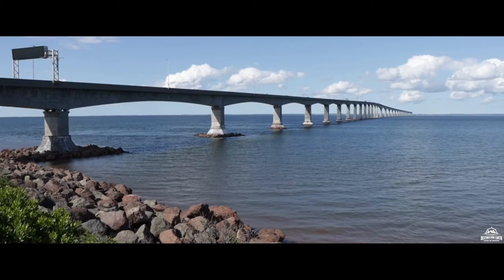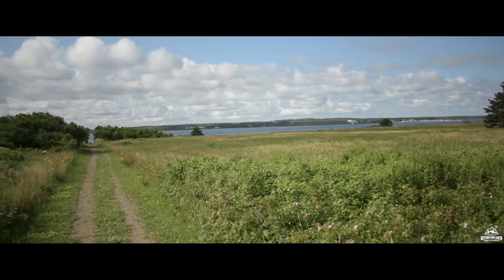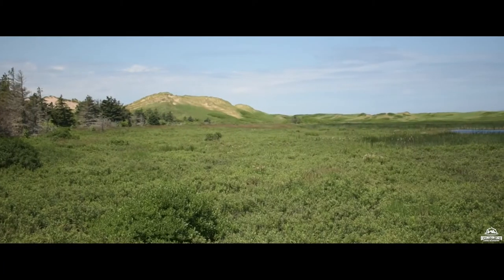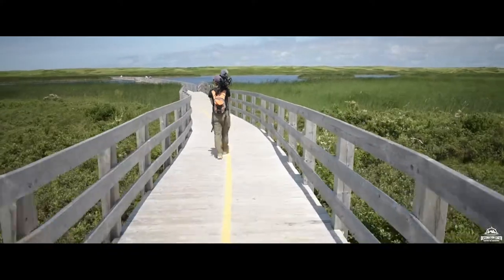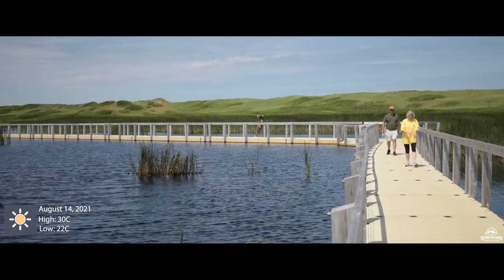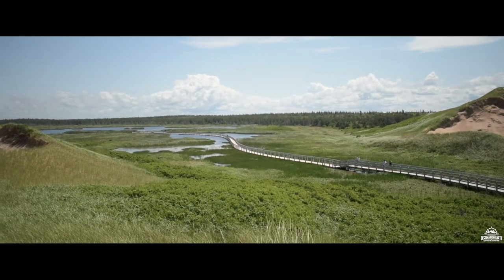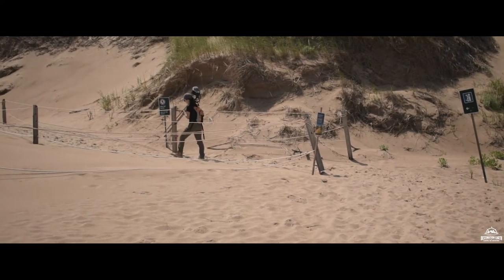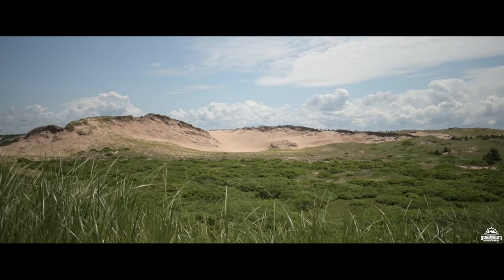The Greenwich Dunes Trail | Greenwich Section | Prince Edward Island National Park | Canada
Prince Edward Island National Park is a stunning protected area located on Prince Edward Island, Canada. It covers approximately 23.4 square miles (60.6 square kilometers) along the island's north shore.

The park is renowned for its natural beauty, featuring a diverse range of ecosystems, including sandy beaches, sand dunes, salt marshes, forests, and freshwater ponds. The coastal landscapes are especially picturesque, making it a popular destination for nature enthusiasts and photographers.

The park also boasts some of the most beautiful beaches in Canada, with pristine sandy shores and warm waters during the summer months. Cavendish Beach and Brackley Beach are two of the most famous and frequented beach areas in the park.

One of the park's defining features is the extensive system of sand dunes, some of which reach heights of up to 30 meters (98 feet). These dunes are ecologically important and offer unique hiking and photography opportunities.

The sand dunes in Prince Edward Island National Park are a prominent and unique feature of the park's landscape. The sand dunes in the park were formed by a combination of natural processes over thousands of years. They are primarily the result of wind and water erosion, which have shaped the sand into the characteristic dune formations seen today. The prevailing westerly winds in the area have played a significant role in moving sand inland and forming these dunes.

Some of the sand dunes in Prince Edward Island National Park can reach impressive heights, with the tallest dunes towering up to 30 meters (98 feet) above sea level. These tall dunes provide breathtaking views of the surrounding landscapes and the Gulf of St. Lawrence.

The dunes are home to a fragile and specialized ecosystem. They support a variety of unique plant species adapted to the challenging conditions of shifting sands and salt spray. Marram grass is a notable plant species that helps stabilize the dunes by trapping sand with its extensive root system. While the dunes may appear barren, they are inhabited by a variety of wildlife adapted to this environment. Some birds, such as the piping plover and the tern, nest in the dunes, relying on the sandy terrain for their breeding habitat.

The Greenwich Dunes Trail is another fantastic hiking trail within Prince Edward Island National Park, known for its stunning natural beauty and unique features. The Greenwich Dunes Trail is located in the Greenwich section of Prince Edward Island National Park, which is in the eastern part of the park, near the town of St. Peters.

The main loop of the Greenwich Dunes Trail is approximately 4.8 kilometers (3 miles) long. This trail offers a diverse mix of terrain, including boardwalks, wooded sections, and sandy paths. The highlight of the trail is its passage through a unique ecosystem of parabolic dunes, salt marshes, and forests.

The Greenwich Dunes Trail takes you through a spectacular parabolic dune system, which is a rare and dynamic type of coastal dune formation. These dunes feature tall, grassy ridges with steep slopes and are a distinctive feature of the trail. As you hike along the trail, you'll be treated to breathtaking views of the Gulf of St. Lawrence and the coastline. The dunes and salt marshes create a picturesque backdrop for your hike.

Keep an eye out for wildlife, as the area is home to a variety of bird species, including the endangered piping plover. The salt marshes also provide habitat for other bird species and wildlife adapted to this coastal environment.